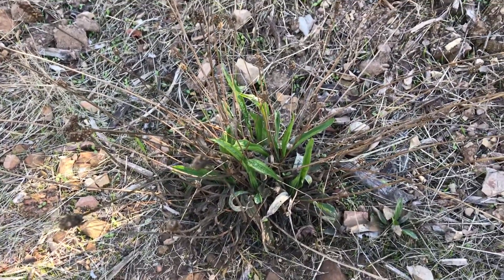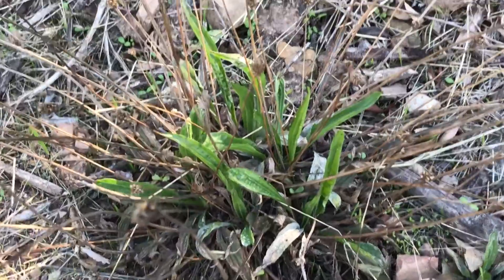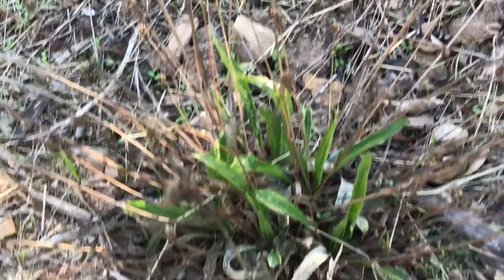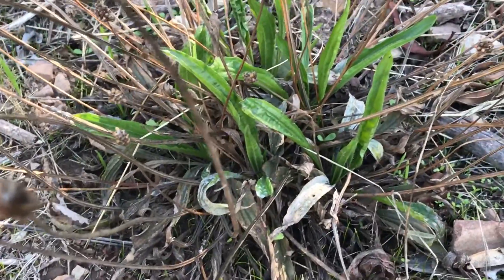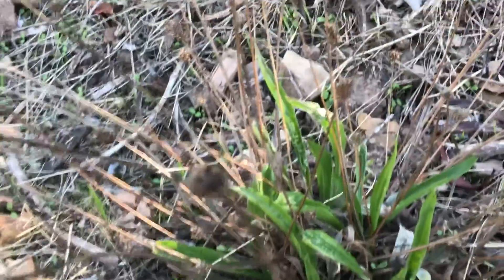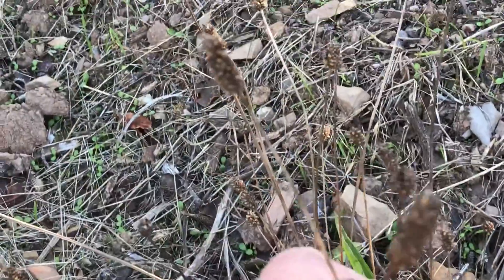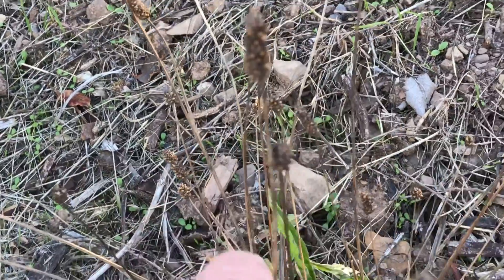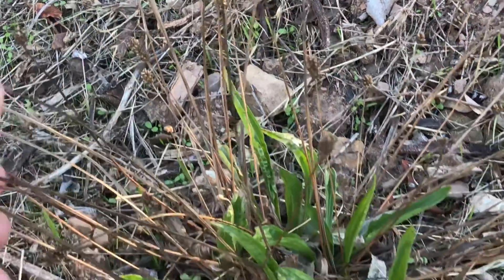Central Coast wild edibles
Narrow Leaf Plantain